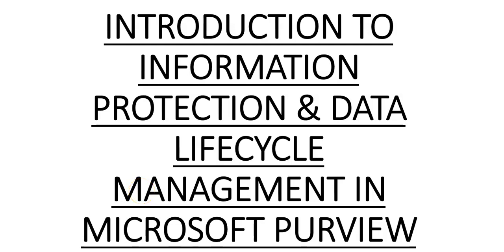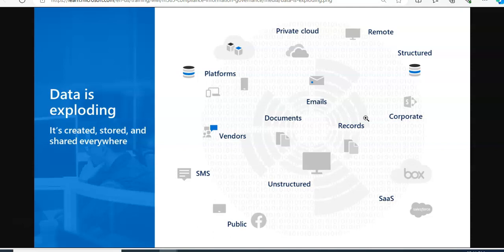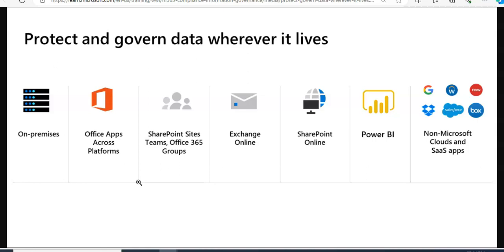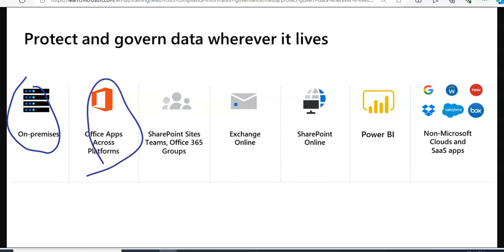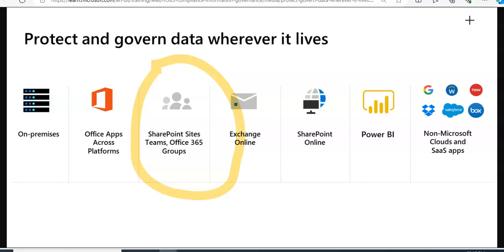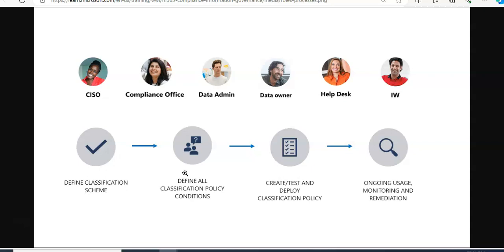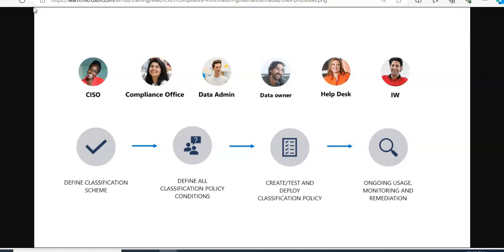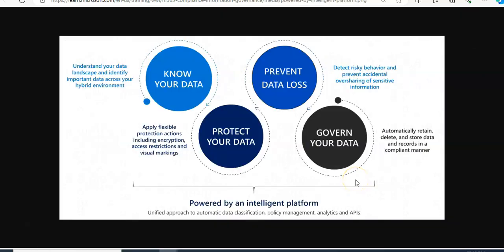INTRODUCTION TO INFORMATION PROTECTION & DATA LIFECYCLE MANAGEMENT IN MICROSOFT PURVIEW